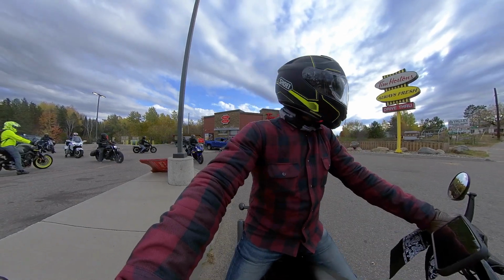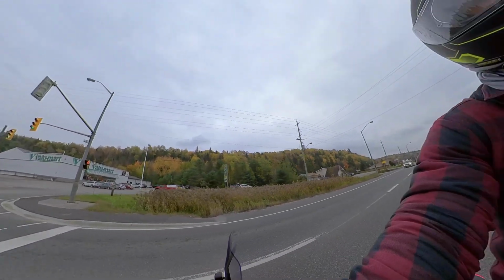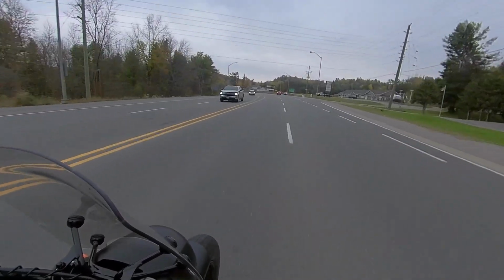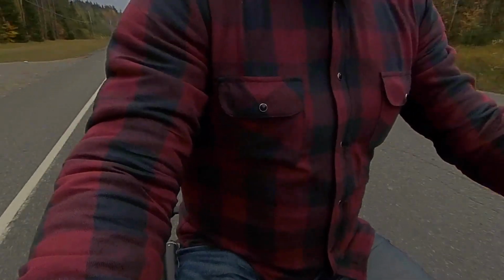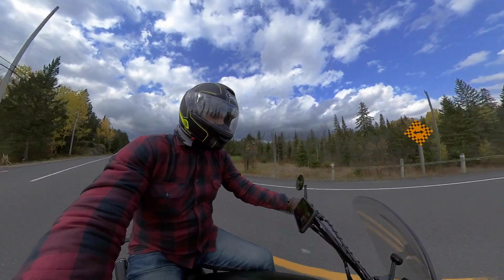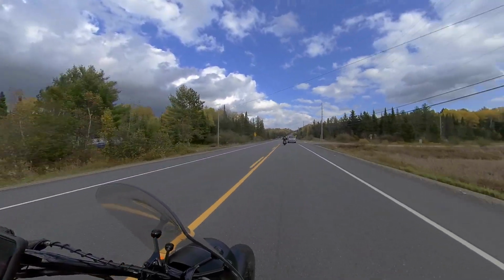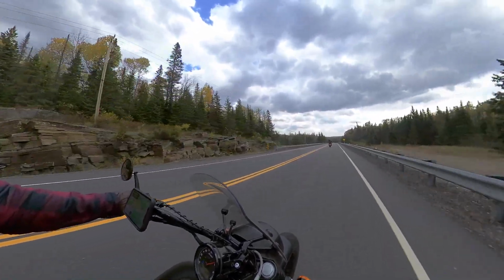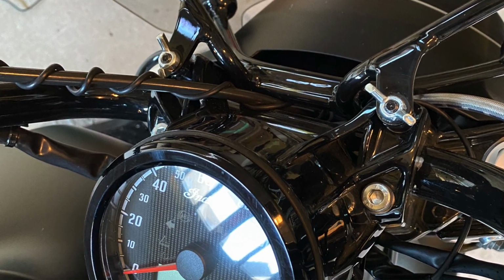Indian Scout Bobber tall windshield 2021 review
I got lucky and ended up with the new windshield Indian just released for Scout Bobbers.  Here's my review of it after a 14-hour day.